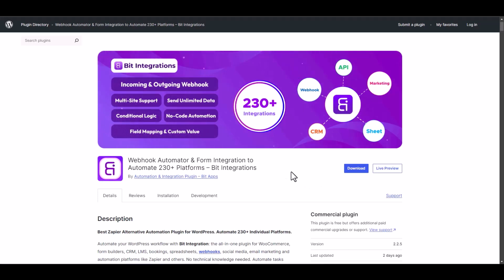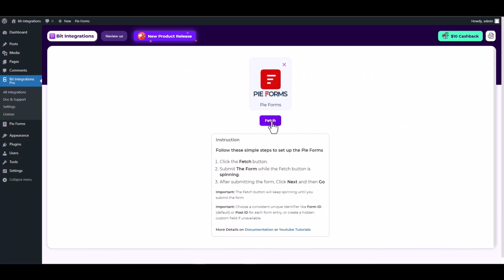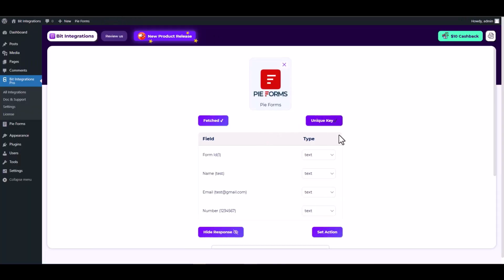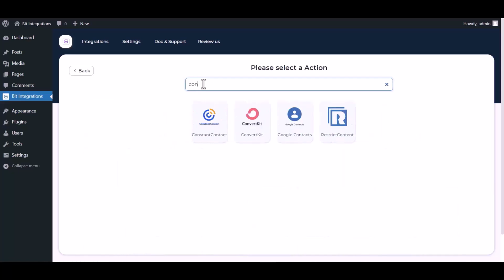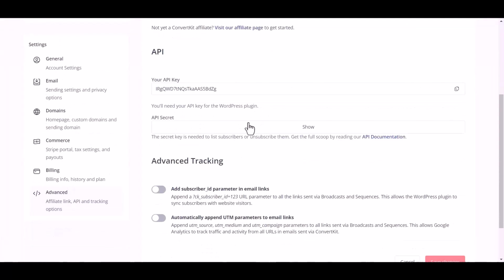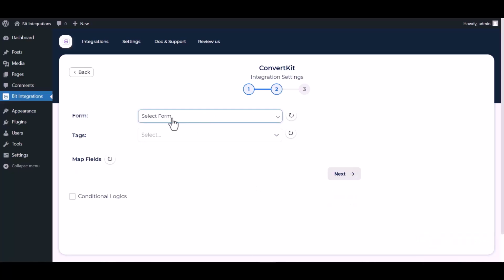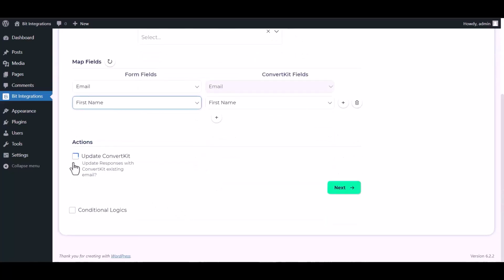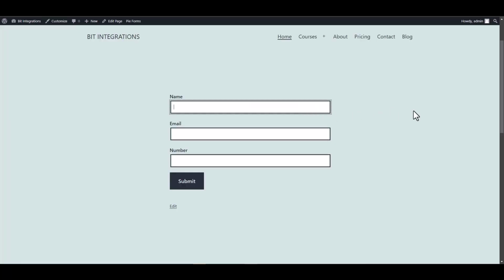Integrating Pie Forms with ConvertKit | Step-by-Step Tutorial | Bit Integrations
Welcome to our latest tutorial where we delve into the world of seamless integration. In this video, we're excited to showcase how to integrate Pie Forms with ConvertKit, an influential email marketing platform, all made possible through the innovative Bit Integrations WordPress plugin.

Join us as we guide you through the step-by-step process of connecting Pie Forms with ConvertKit, and witness the magic unfold as your form submissions seamlessly sync with ConvertKit email campaigns.

Key Highlights of the Tutorial:
✅ Detailed guide on integrating Pie Forms with ConvertKit using Bit Integrations.

Whether you're a web designer, business owner, or form-building enthusiast, this integration empowers you to seamlessly merge Pie Forms with ConvertKit. Watch now to revolutionize your form-building efforts!

📹 Ready to revolutionize your email marketing campaigns? Watch our tutorial on integrating Pie Forms with ConvertKit using Bit Integrations, and unlock the power of seamless email campaign integration today. 🚀